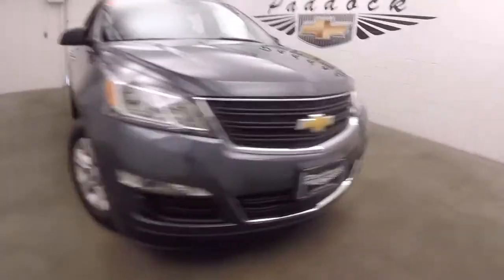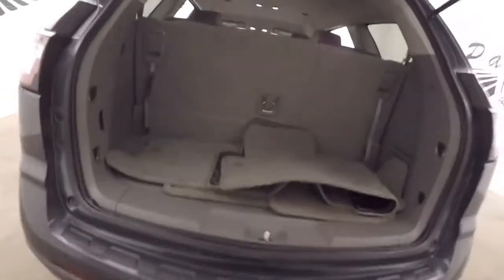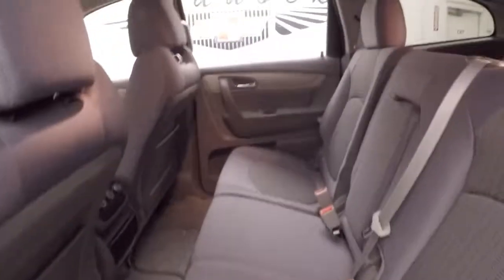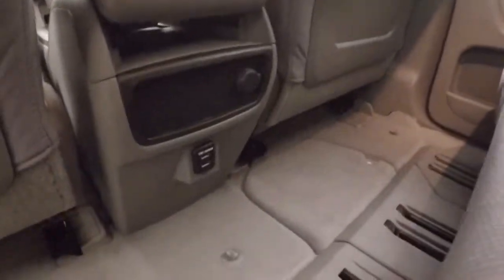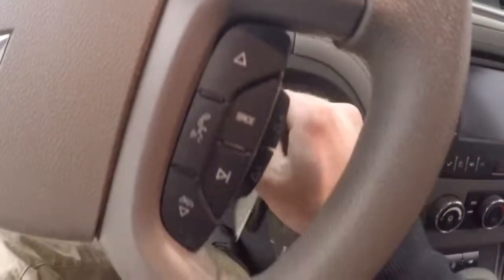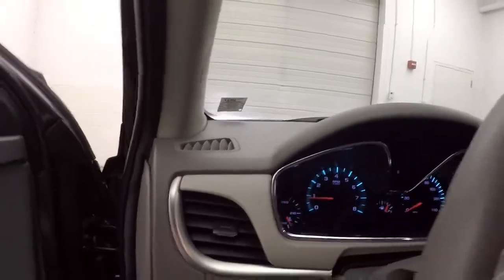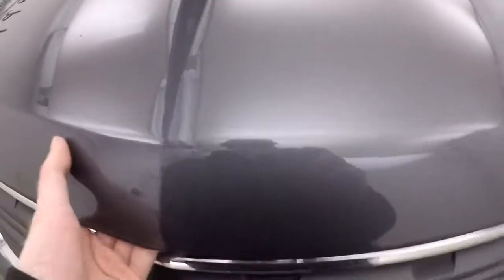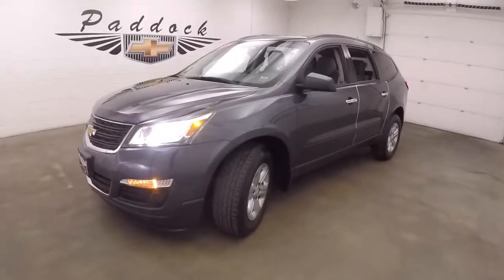80091A Used Chevrolet Traverse